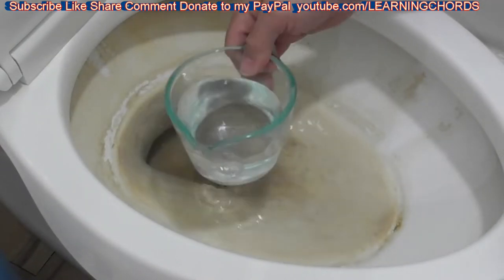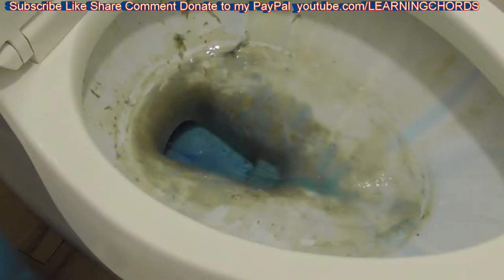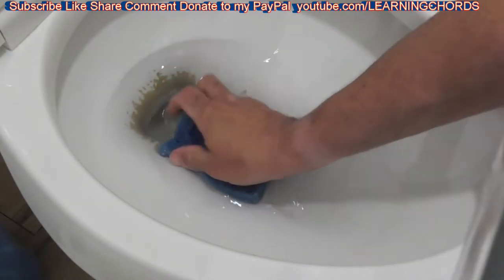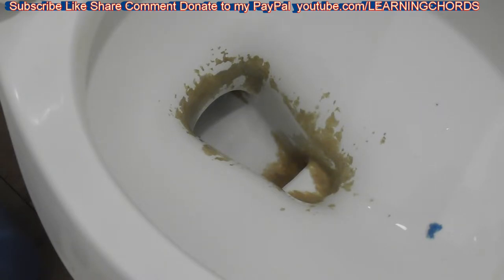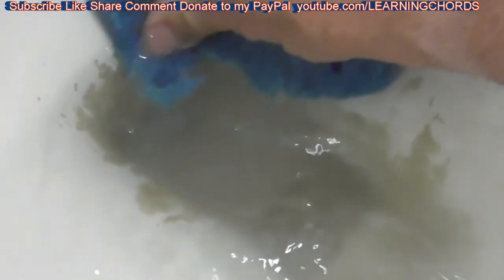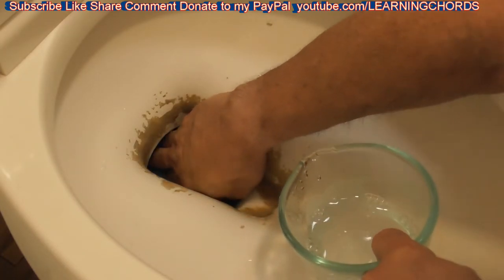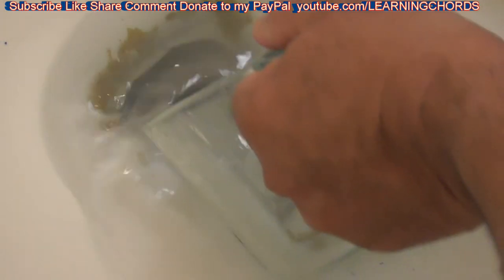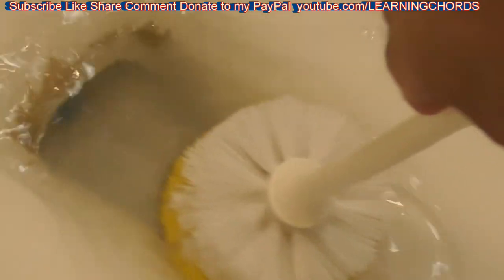TOILET CLEANER Bowl Cleaner - Lysol VS THE Works VS WD40 VS Lime AWAY - WHICH WORKS BEST?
Toilet Bowl Cleaner - Lysol VS THE Works VS WD40 VS Lime AWAY - WHICH WORKS BEST?